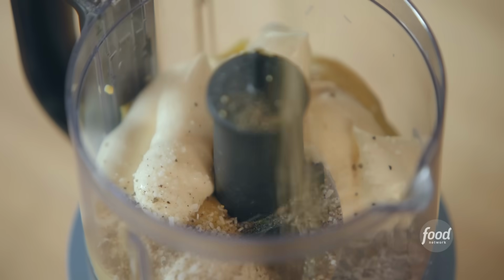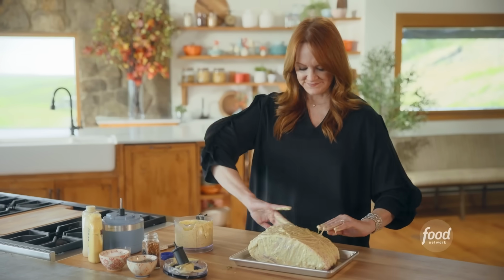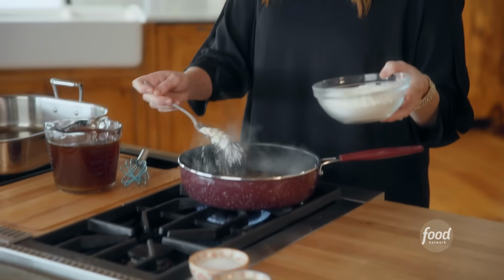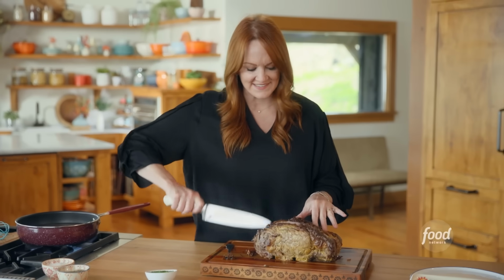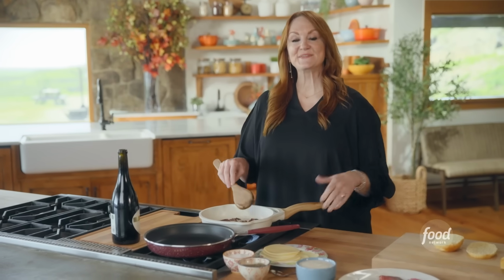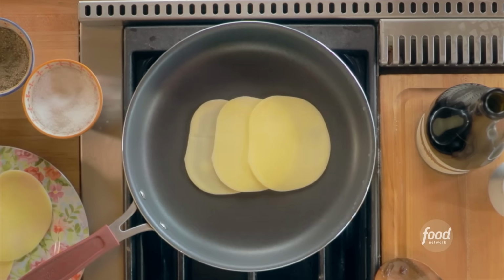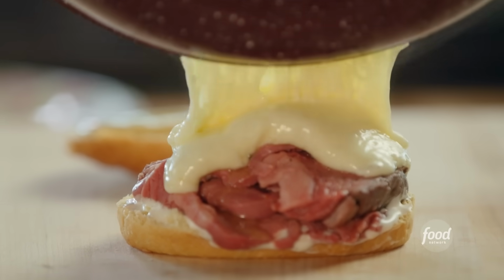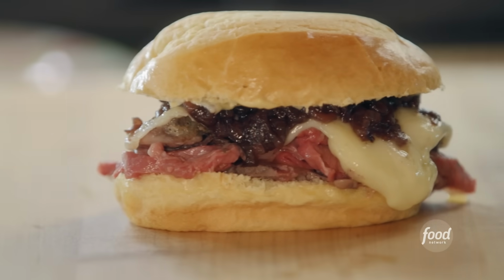Ree Drummond's Prime Rib | The Pioneer Woman | Food Network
Ree's husband, Ladd, absolutely loves prime rib. So with him in mind, Ree makes a down-sized prime rib that will be perfect for two generous dinners and some delicious leftovers, which Ree likes to put to use in sandwiches and salads!

Ladd's Prime Rib
RECIPE COURTESY OF REE DRUMMOND
Level: Easy
Total: 2 hr 55 min (includes resting time)
Active: 20 min
Yield: 4 servings

Ingredients

2/3 cup Dijon mustard
1/3 cup mayonnaise
1 tablespoon chopped fresh rosemary
1 tablespoon fresh thyme leaves
2 teaspoons kosher salt, plus more to taste
1 teaspoon freshly ground black pepper, plus more to taste
1 teaspoon crushed red pepper flakes
3 cloves garlic
One 5- to 6-pound boneless prime rib
3 tablespoons all-purpose flour
3 to 4 cups beef stock

Directions

Place the mustard, mayonnaise, rosemary, thyme, salt, pepper, red pepper flakes and garlic together in a food processor. Pulse until combined and smooth.

Rub all over the prime rib, then let sit for at least 1 hour, or refrigerated up to overnight. If refrigerating, bring the prime rib to room temperature before roasting, about 1 hour.

When ready to cook, preheat the oven to 500 degrees F. Place the prime rib on a rack in a roasting pan.

Roast for 15 minutes, then drop the temperature to 325 degrees F and roast for another 60 to 70 minutes for medium-rare.

Remove the roast to a cutting board and rest for 10 minutes.

Place the roasting pan over medium-high heat. Whisk in the flour to make a roux. Season with a pinch of salt and pepper, then cook until dark golden, 2 to 3 minutes. Slowly whisk in the beef stock until you have the desired consistency.

Slice the prime rib and serve alongside the jus with your favorite sides.